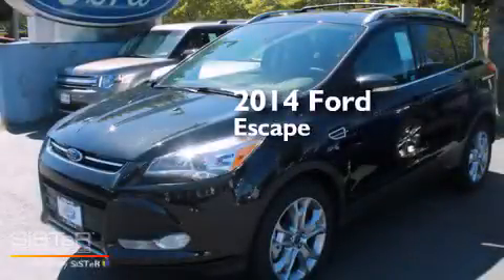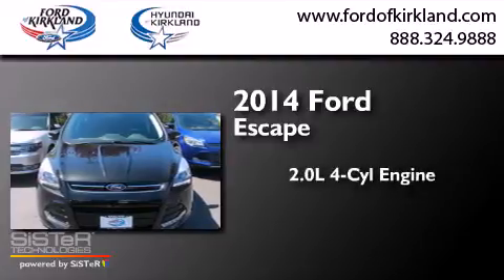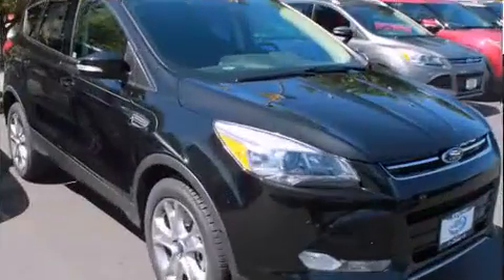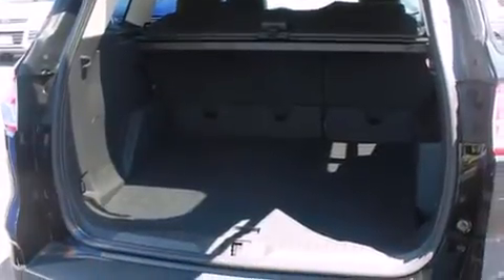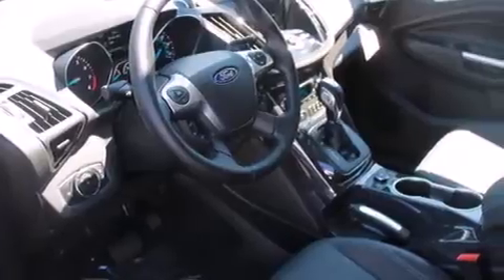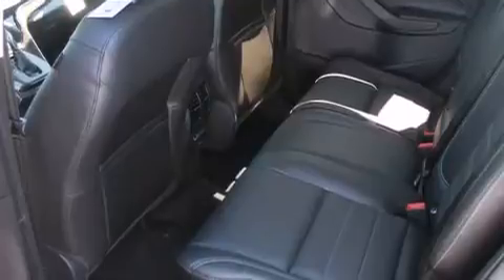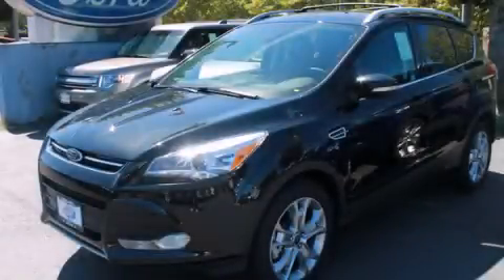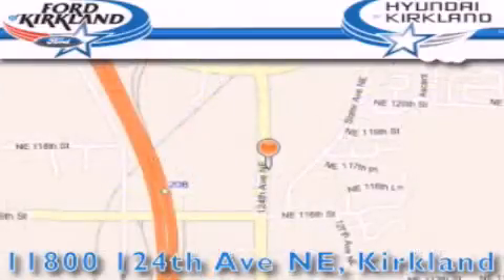2014 Ford Escape Kirkland WA 98034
We have been honored to serve the Kirkland WA area , we promise that your experience at our dealership will exceed your expectations ! Year : 2014 Make : Ford Model : Escape Engine : 2.0L 4Cyl Trans . : 6 Spd Automatic Exterior : Tuxedo Black Metallic Miles : 25 Interior : Charcoal Black Stock : E14124 Ford and Hyundai of Kirkland 124th Ave NE Kirkland , WA 98034